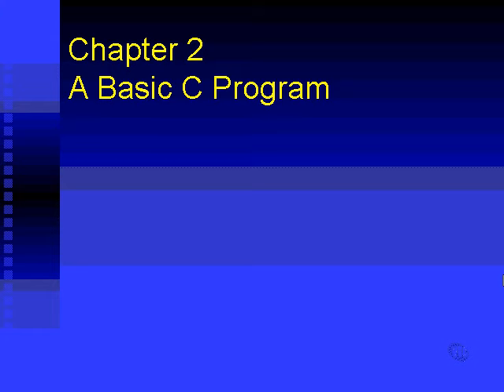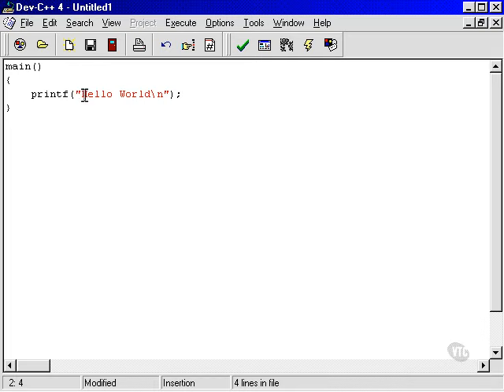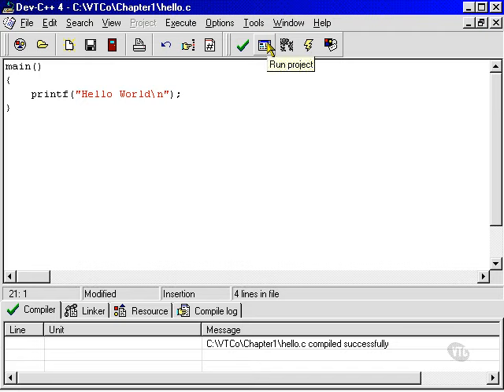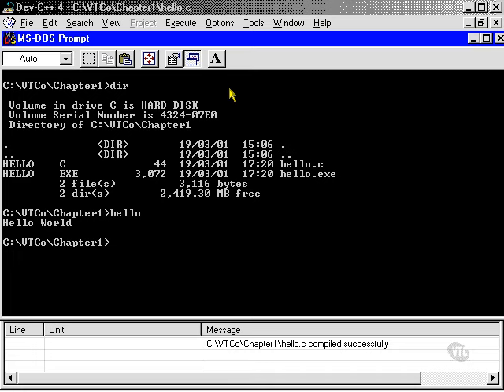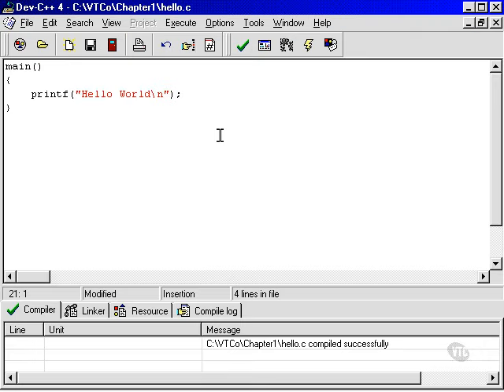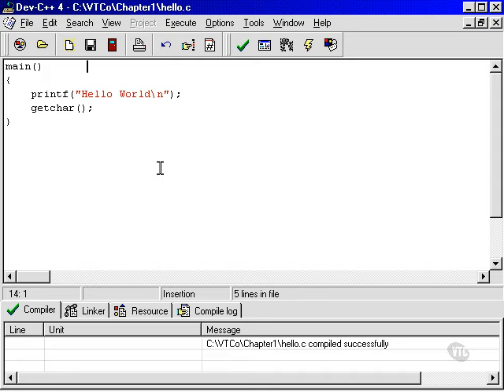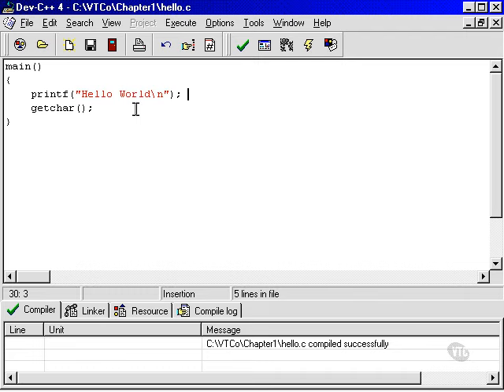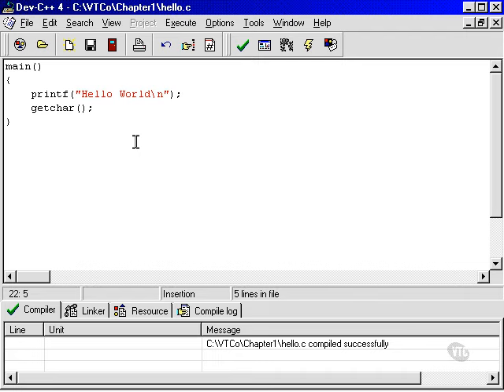C LANGUAGE - [TURBO-C ] PART - 201